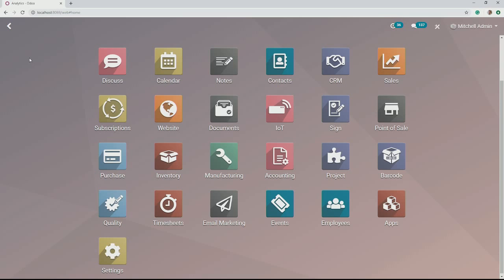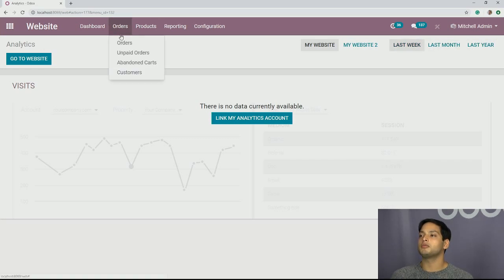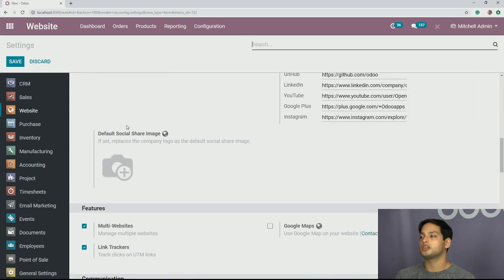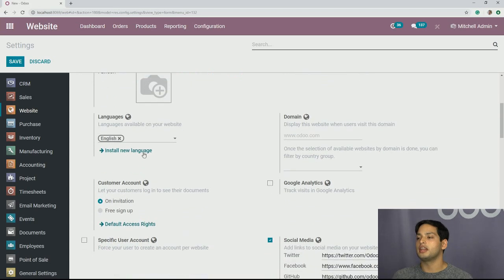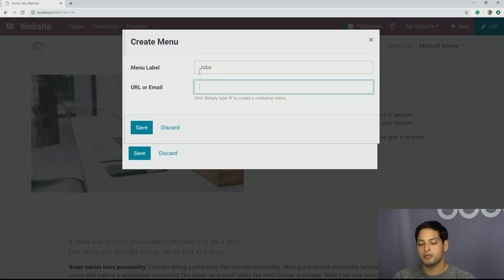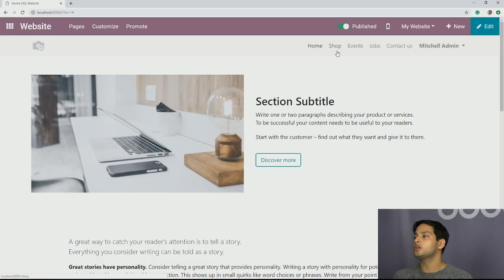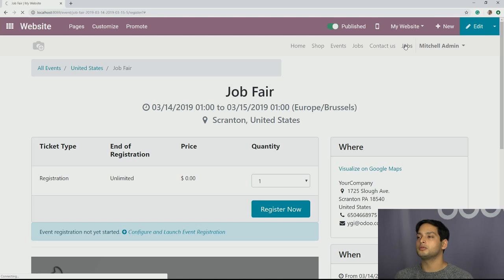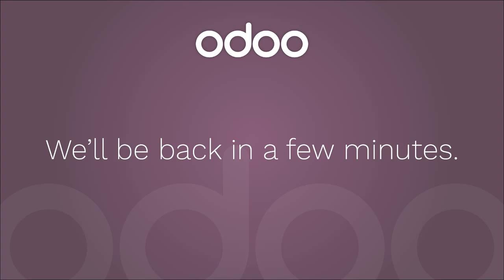Website OdooWebinar: Manage Multi Websites from one Database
In this OdooWebinar, learn how to customizing your various websites, add features, and more!